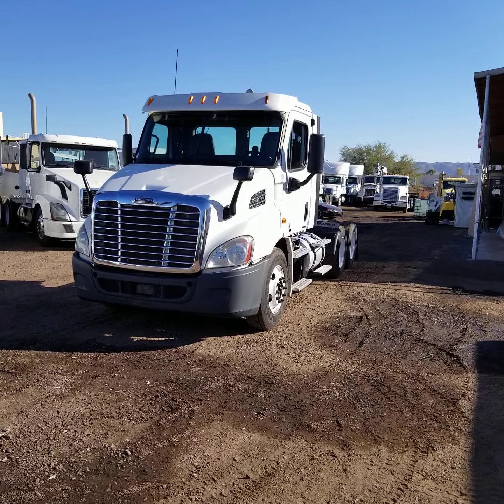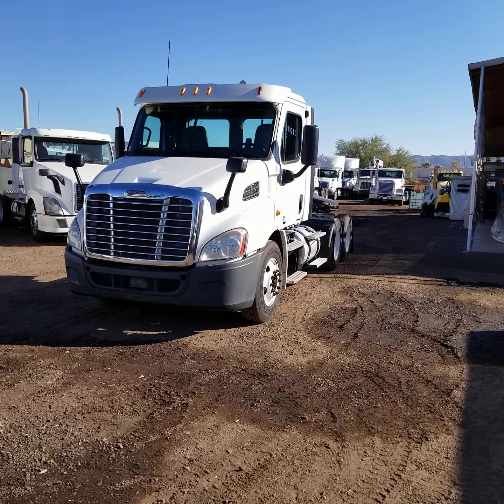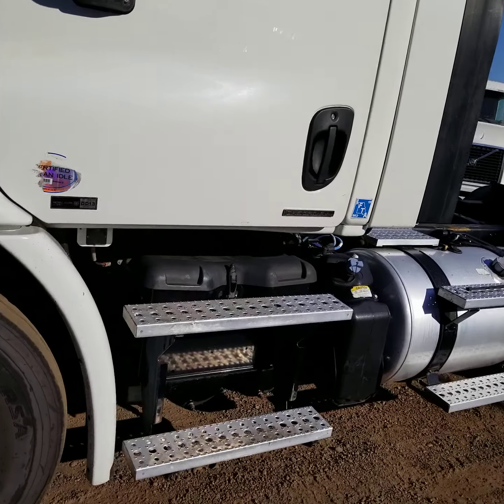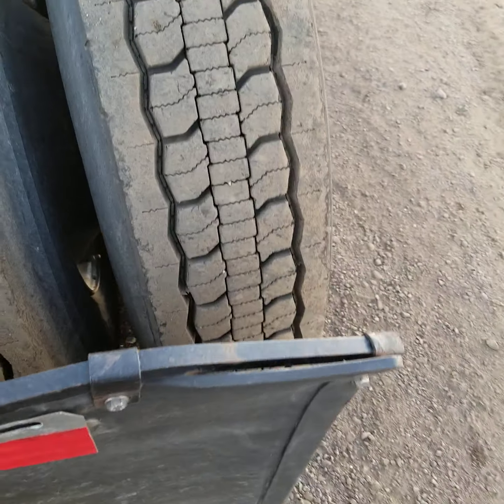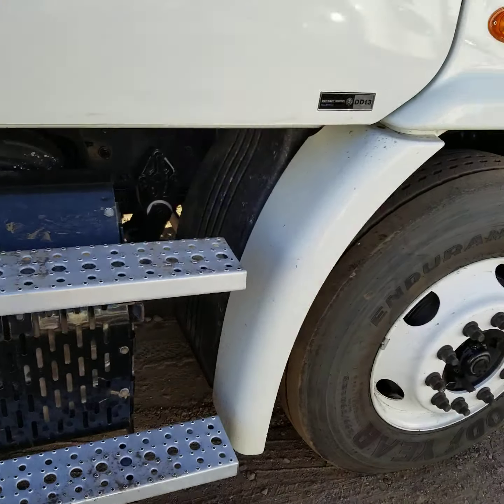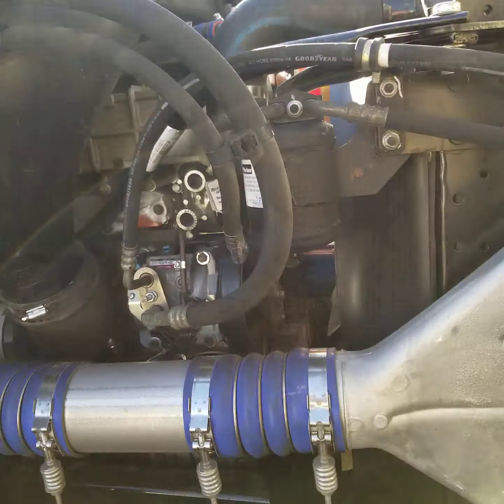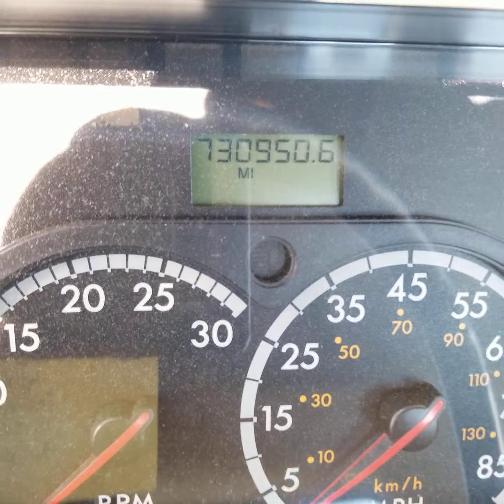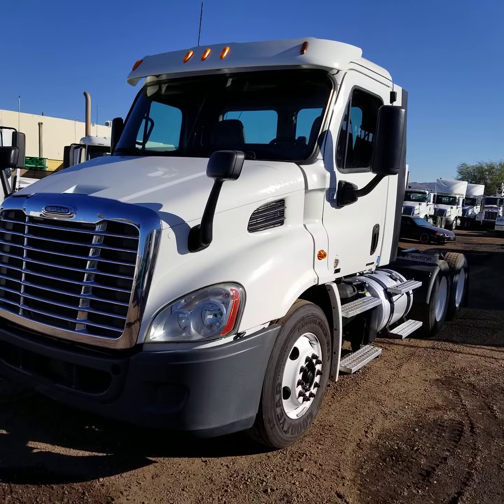2012 Freightliner Cascadia 113 Day Cab